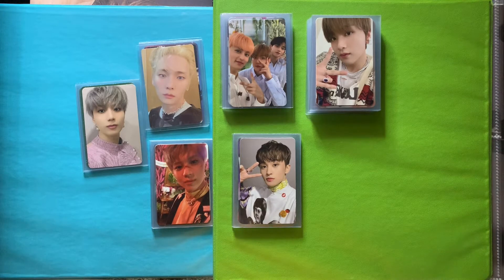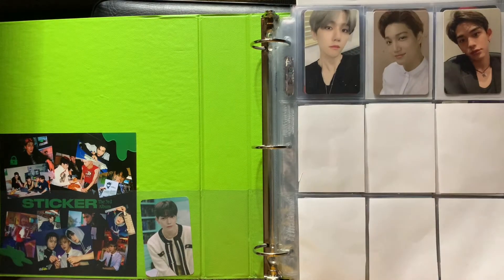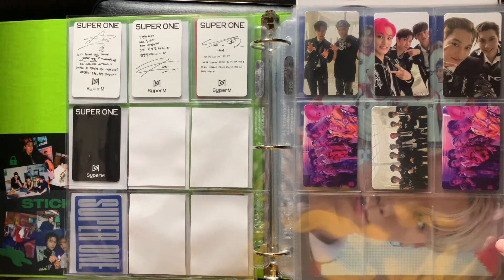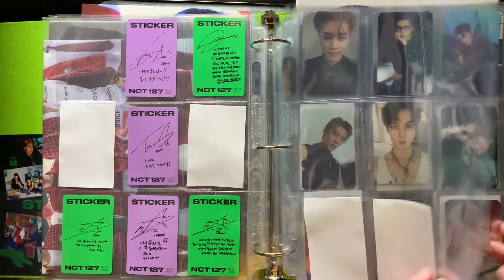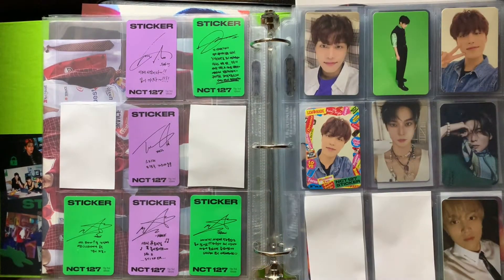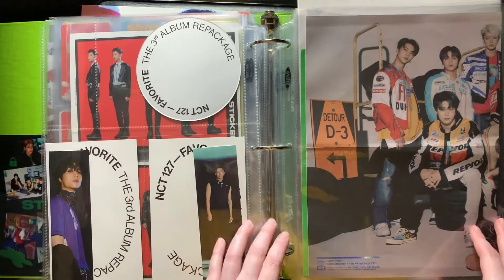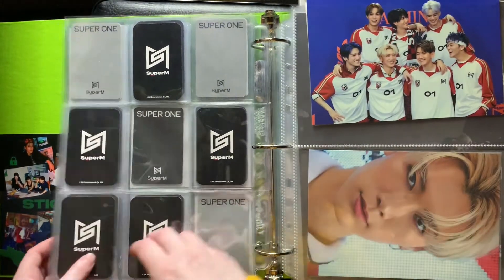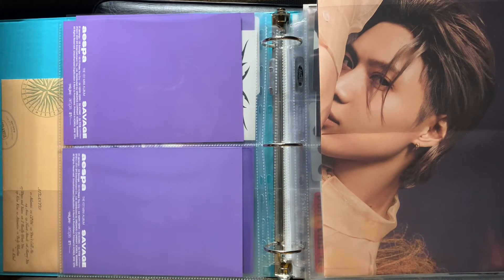storing photocards in my binder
Hello welcome to this storing photocards video.

🐻Timestamps🐻
00:00 intro
01:50 SUPERM
07:53 NCT
22:08 AESPA
23:05 SHINEE

Dragon Shield clear classic
UltraPro platinum 9 pocket
Guardhouse 2 pocket
BCW 2 pocket
BCW 1 pocket
Fabmaker 3 pocket

🌸 coming soon 🌸
KAI Peaches digipack(2)
NCT Universe PB(2)
NCT Universe jewel cases

Thank You So Much for watcing 💕